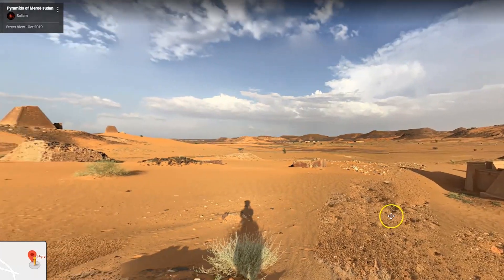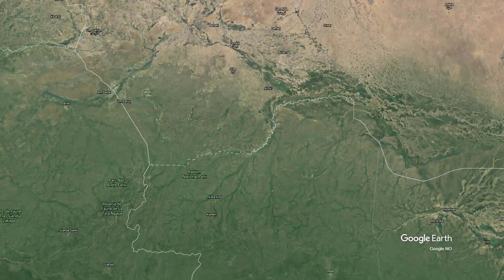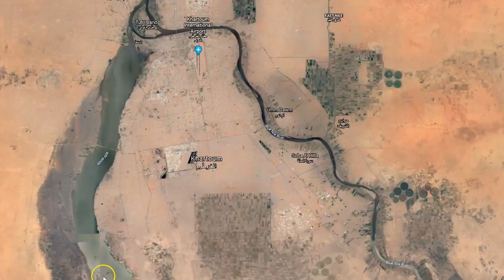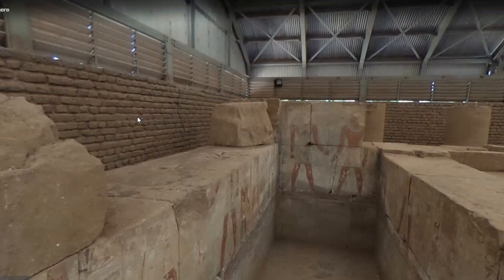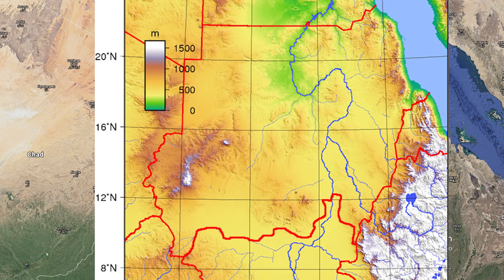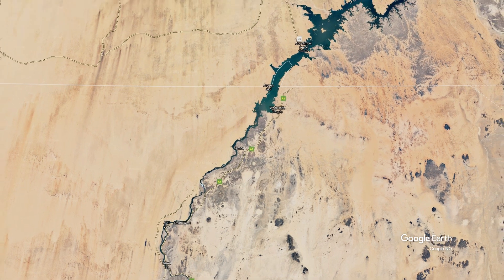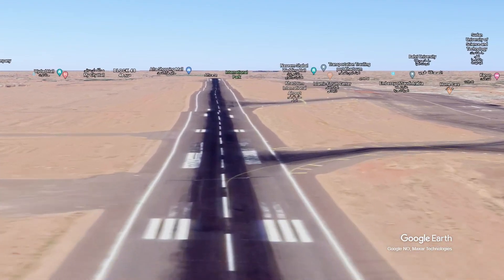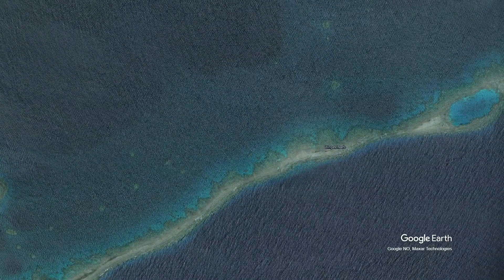Zooming in on SUDAN | Geography of Sudan with Google Earth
In this series I'm zooming in on countries with Google Earth, and it's time to take a look at Sudan! Google Earth gives information about cities, bordering countries, coordinates, distances, and I can use street view! Thank you, Google Earth, for showing us our beautiful earth!

Information:
Worldatlas.com
Nations Encyclopedia
Wikipedia
Google Maps